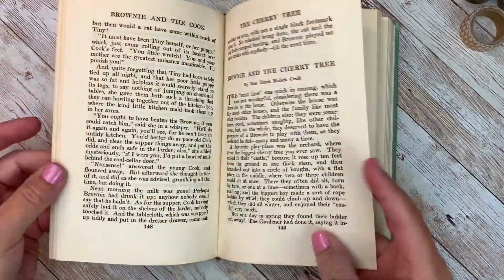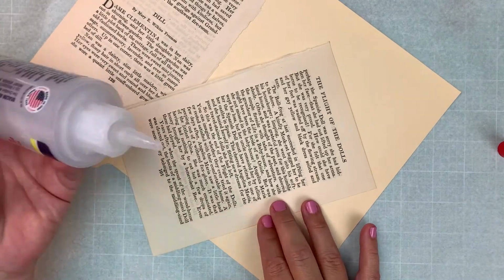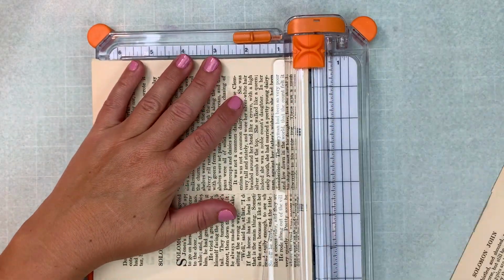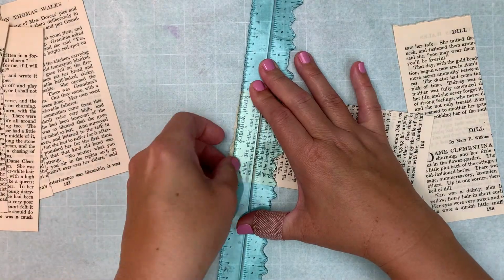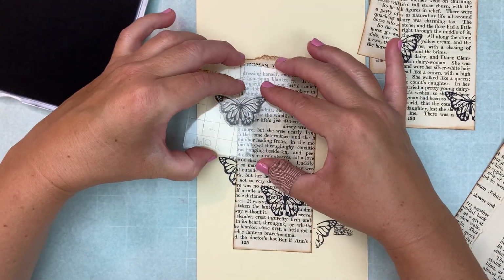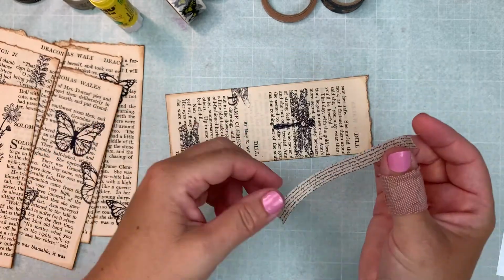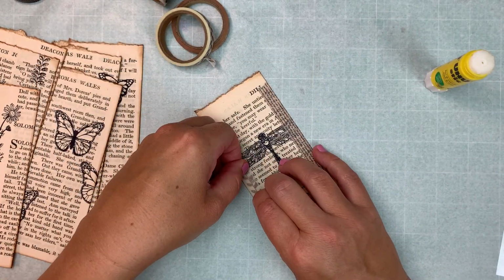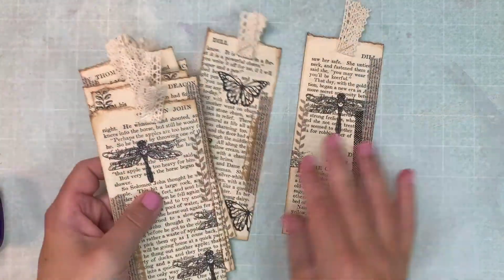Fun and Simple Black and White Stamped Tags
Items Used in Video:
Jumbo Black Archival Ink Pad

Music Credits from video:
Keith By Huma Huma
Despite the Traffic By Wes Hutchinson
Just Stay and Till Death Parts us By Aakash Gandhi